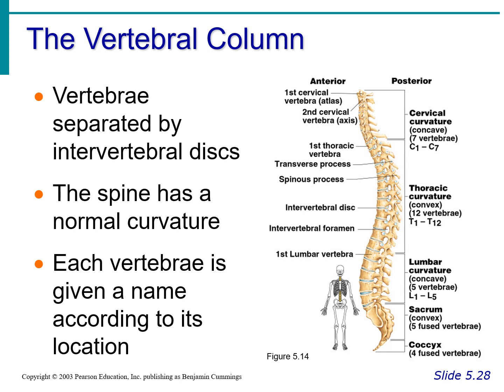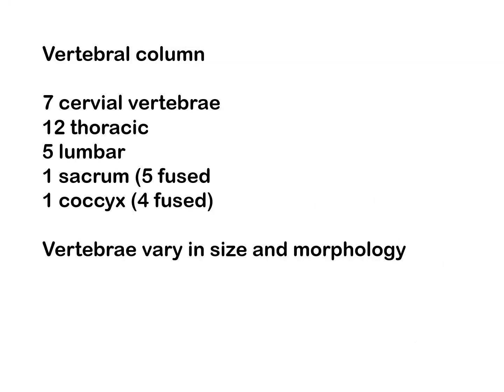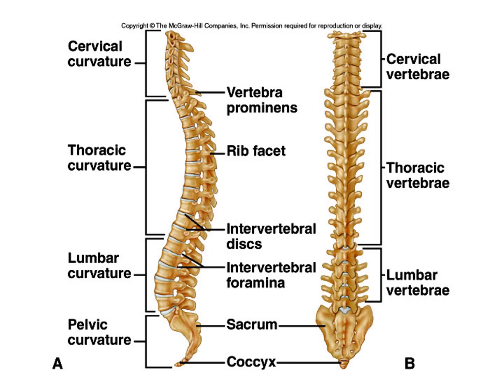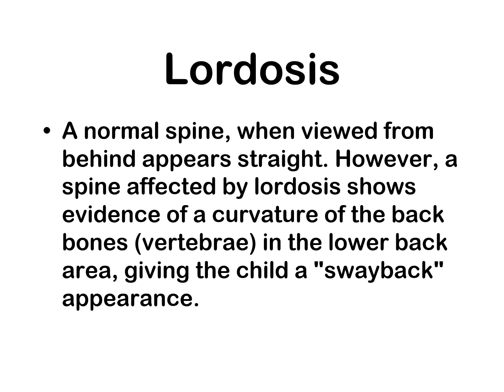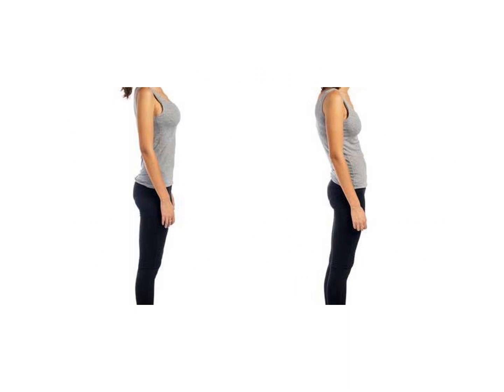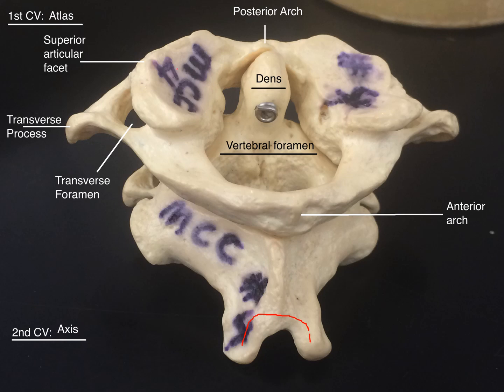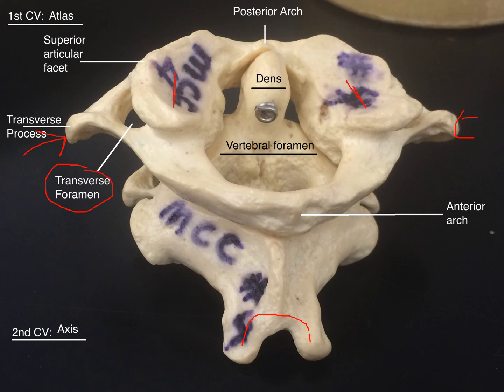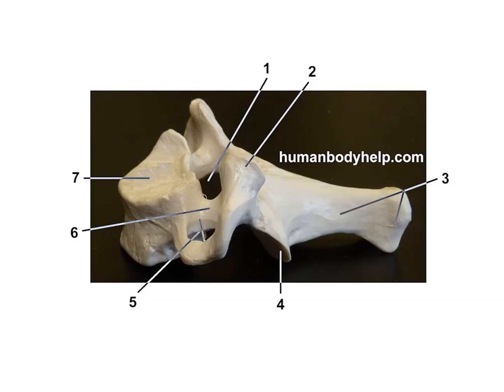Vertebra (high school anatomy)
This video was made for my high school anatomy class.  It discusses the structure of vertebra, the categories of vertebra, and the correct alignment.  All my videos were made  for my students to follow using note packets and the Anatomy Coloring book.  These videos were produced to share with students who were absent from class and for review before tests.